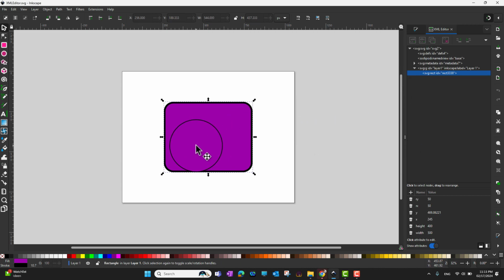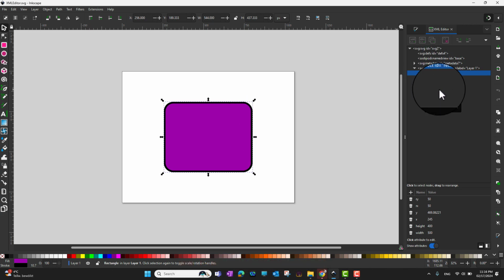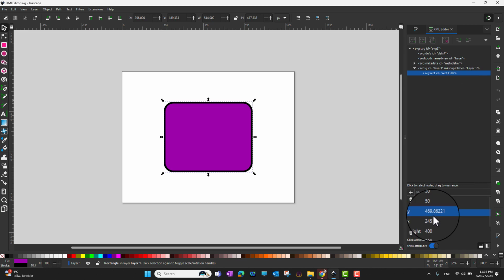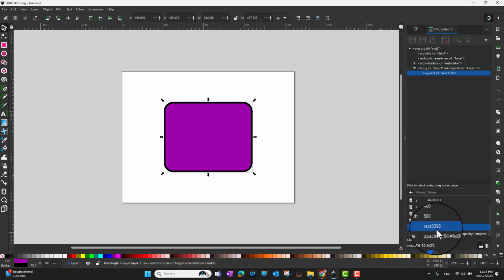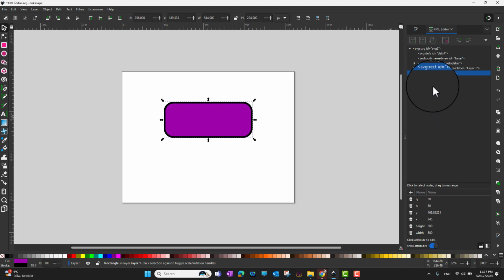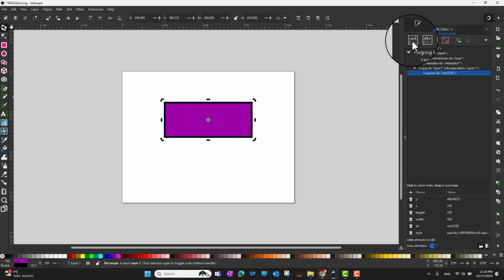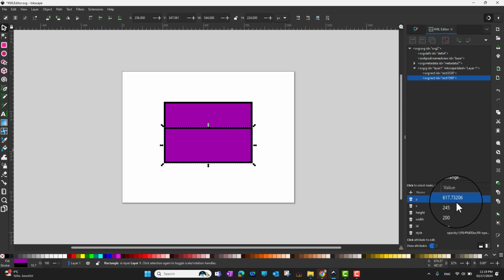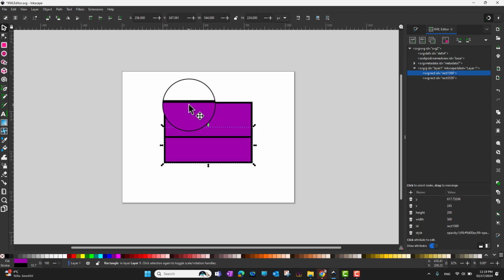How to Use the XML Editor in Inkscape: Step by Step Guide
Dive deep into the heart of your SVG files with Inkscape's XML Editor. This step-by-step tutorial will guide you through the process of accessing and using this powerful tool to fine-tune your vector graphics.

In this video, you'll learn how to:

- Open the XML Editor: Discover the simple steps to access this hidden gem within Inkscape.
- Navigate the XML structure: Understand the hierarchy of elements and attributes that make up your SVG files.
- Edit XML attributes: Learn how to modify values, add new attributes, and remove unwanted elements to precisely control your artwork.
- Troubleshoot common issues: Find solutions to common problems encountered while working with the XML Editor.
Whether you're a beginner or an experienced Inkscape user, this tutorial will empower you to take full control of your vector creations.